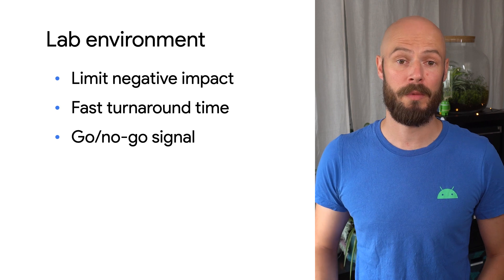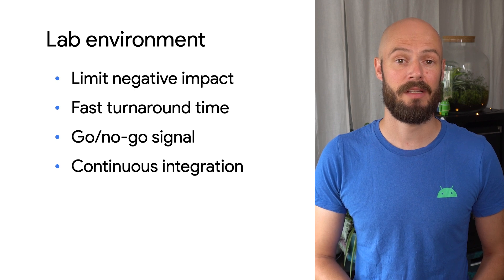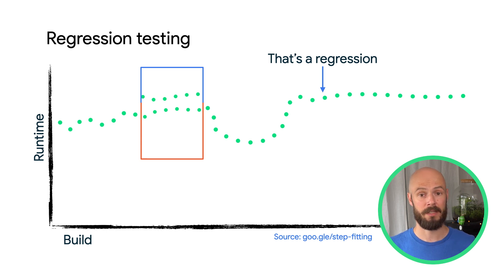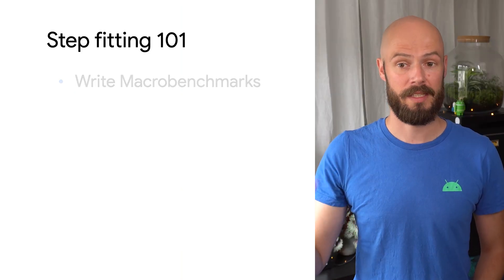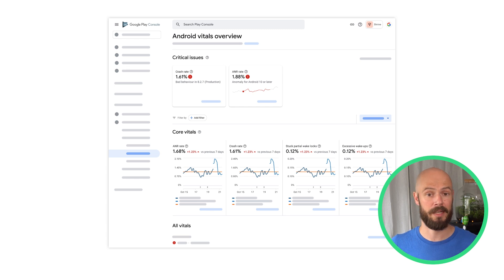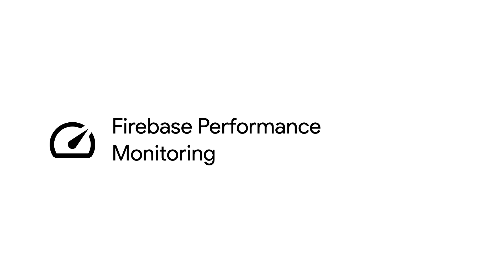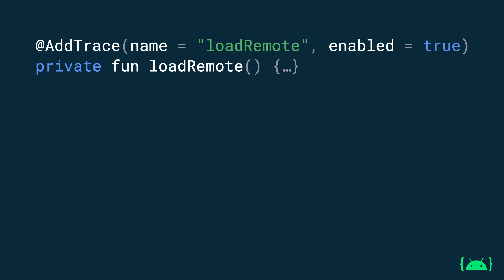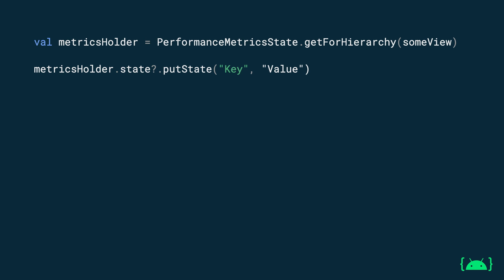Monitoring Performance - MAD Skills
On this episode of MAD Skills on Performance, Ben Weiss walks you through monitoring app performance. Learn tools, products, and best practices to keep your app performing at its best!